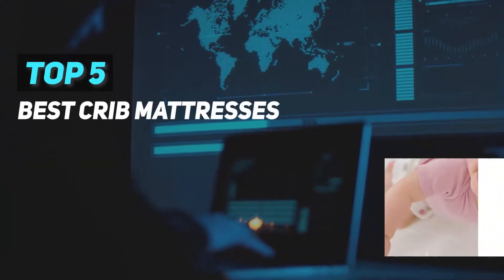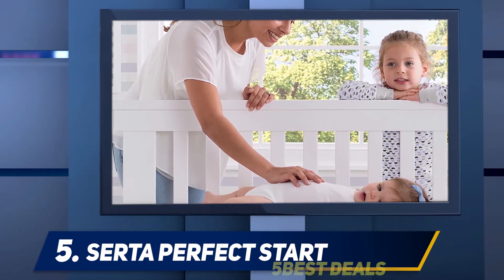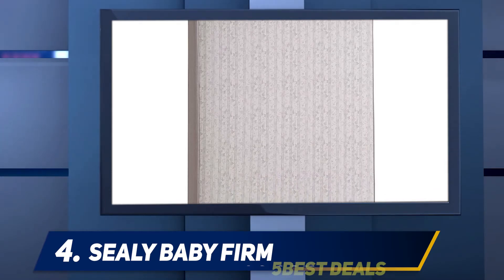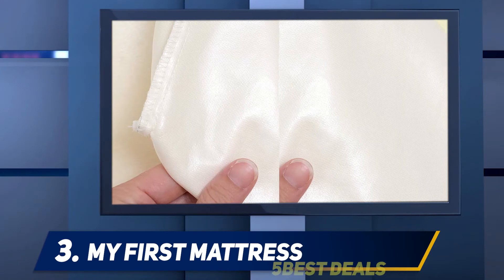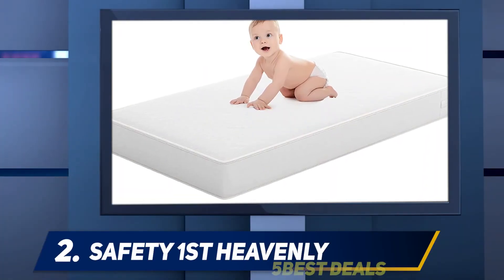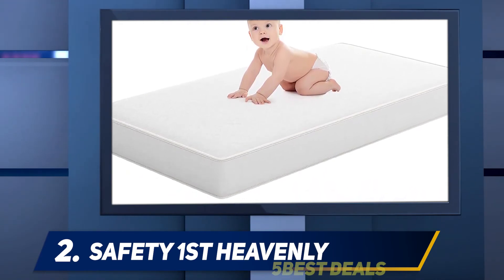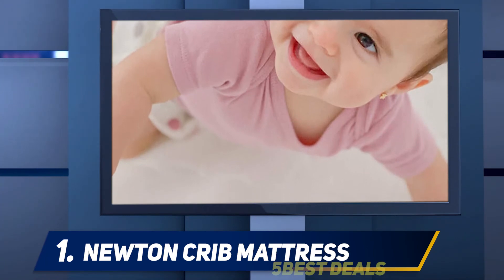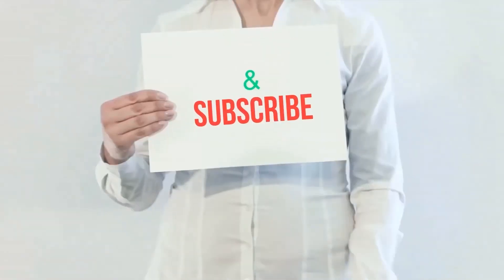✅ Best Crib Mattresses 2022 - Top 5 BestCrib Mattresses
► Here is the Links For Updated Price Of Best Crib Mattresses 2022!
❥ 1  ► Newton Crib Mattress ◄
✓ Amazon US
✓ Amazon CA
✓ Amazon UK
✓ Amazon EU
❥ 2  ► Safety 1st Heavenly ◄
✓ Amazon US
✓ Amazon CA
✓ Amazon UK
✓ Amazon EU
❥ 3  ► My First Mattress ◄
✓ Amazon US
✓ Amazon CA
✓ Amazon UK
✓ Amazon EU
❥ 4  ► Sealy Baby Firm ◄
✓ Amazon US
✓ Amazon CA
✓ Amazon UK
✓ Amazon EU
❥ 5  ► Serta Perfect Start ◄
✓ Amazon US
✓ Amazon CA
✓ Amazon UK
✓ Amazon EU

This is my top 5 Best Crib Mattresses, That I mention in this video.